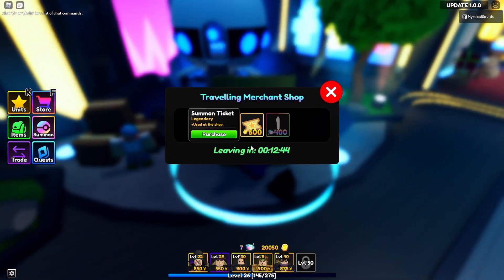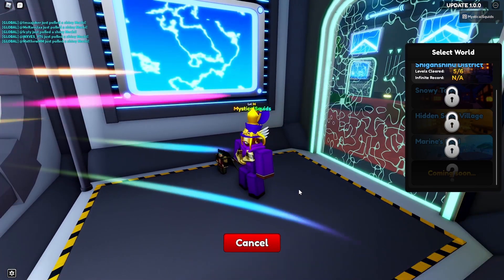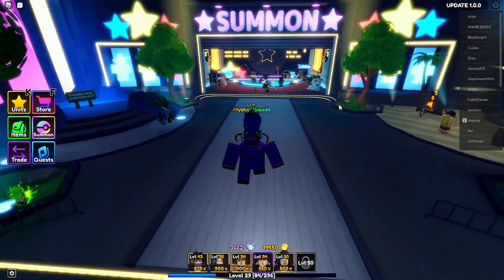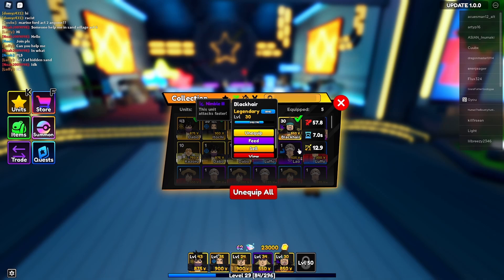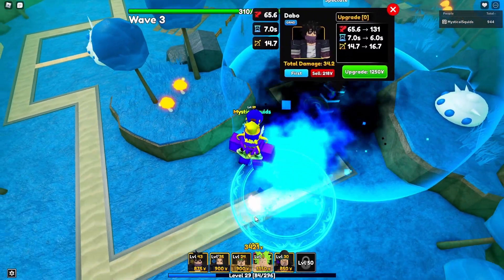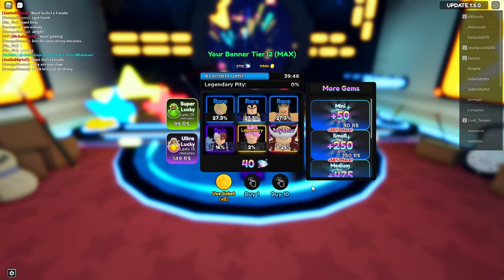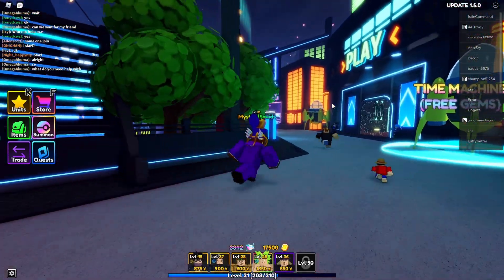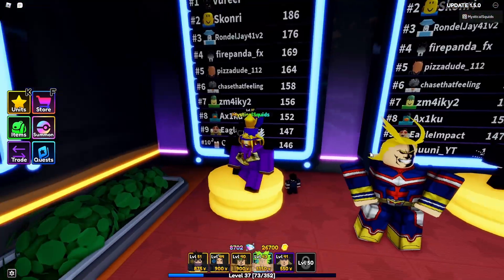I FINALLY GOT A MYTHICAL IN ANIME ADVENTURES!!!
In this video, we play Anime Adventures and I finally get a mythical! Thank you for all the new supporters and I will post at least 3-5 times a week. If you would like me to play any game on Roblox just put it in the comments and I'll check it out.

Don't mind these tags: roblox,jixxyjax,jixxy jax,roblox youtubers,family friendly,funny moments,roblox anime games,roblox anime videos,anime games,anime adventures,roblox tower defense games,tower defense games,anime tower defense games,all star tower defense,noob to pro,anime adventures noob to pro,anime adventures how to grind gems,anime adventures secret units,anime adventures best legendarys,anime adventures secrets,anime adventures shanks